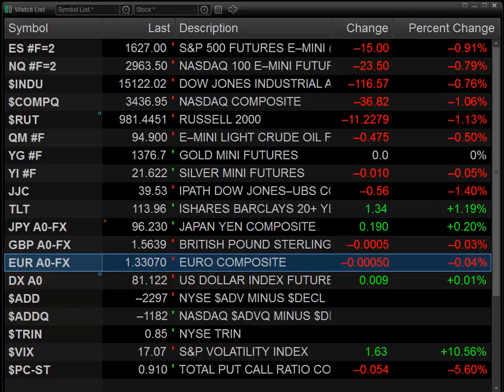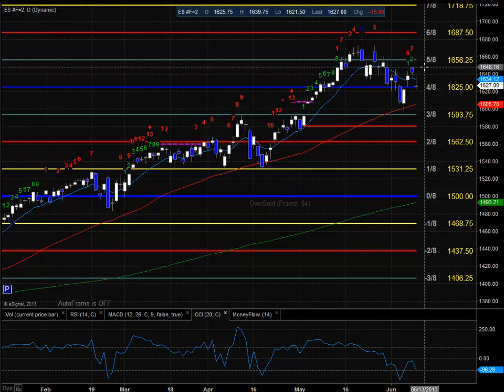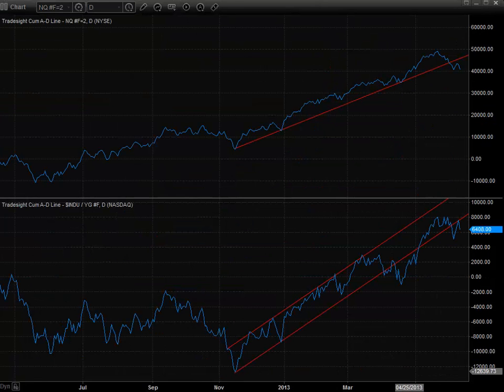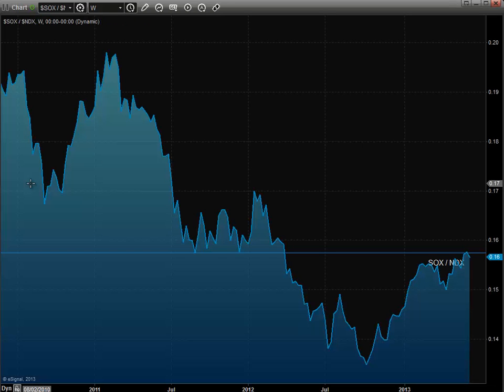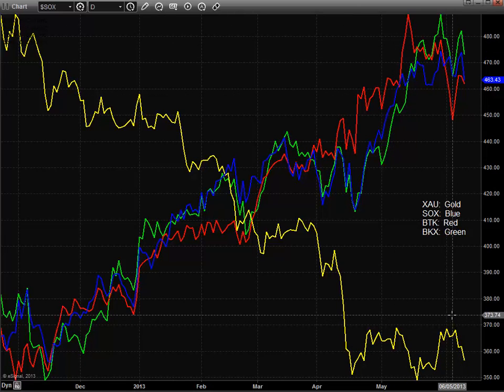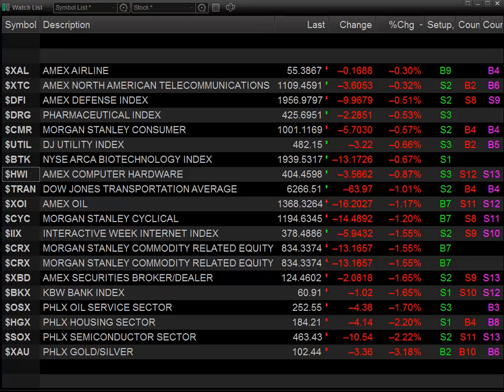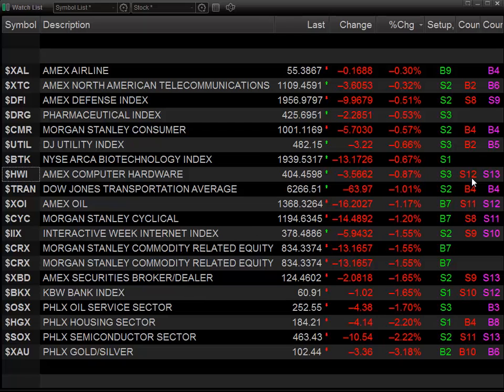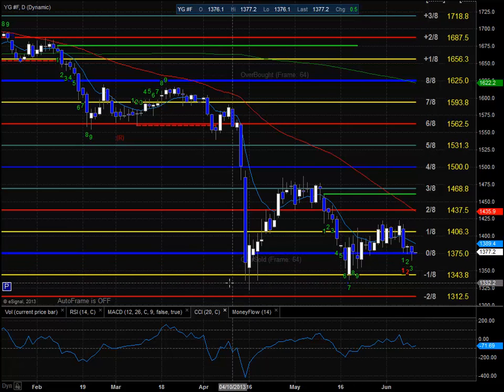Stock Trading: Market Preview for 6-12-2013